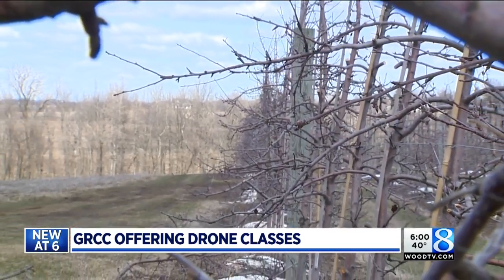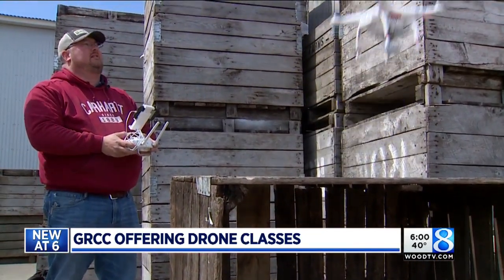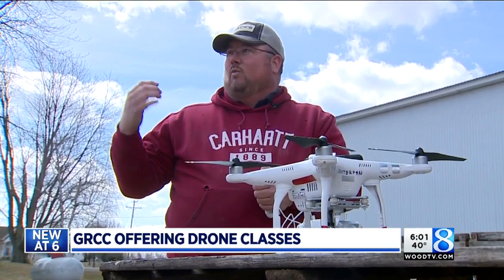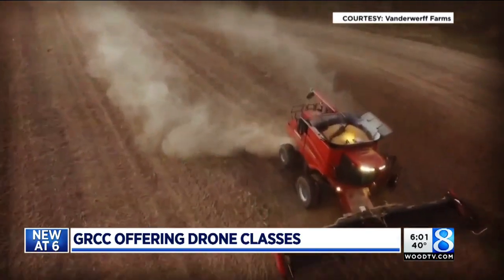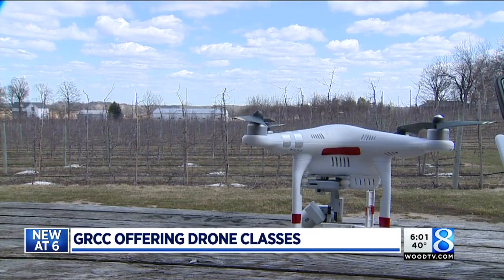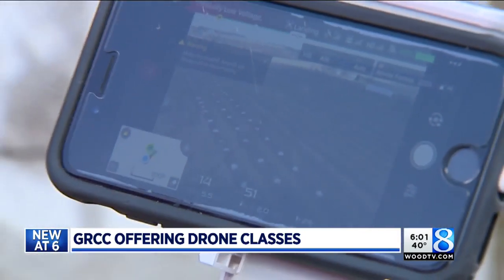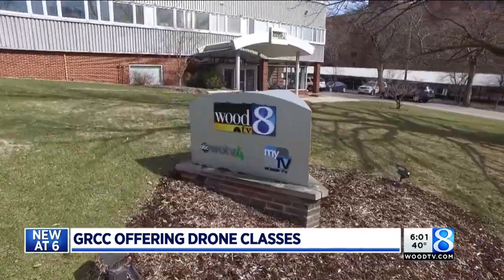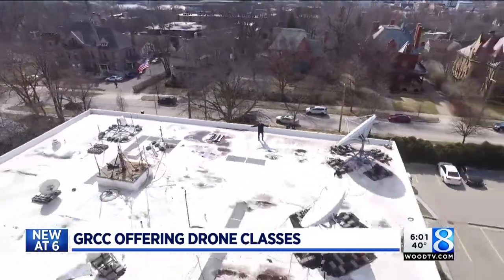GRCC offering drone classes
You can now take a course on flying drones at Grand Rapids Community College. (April 10, 2018)